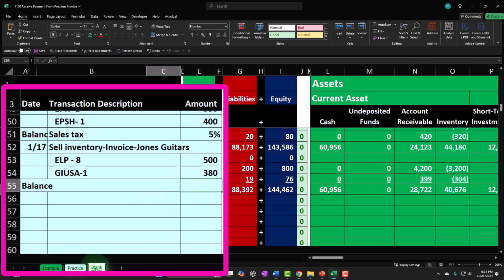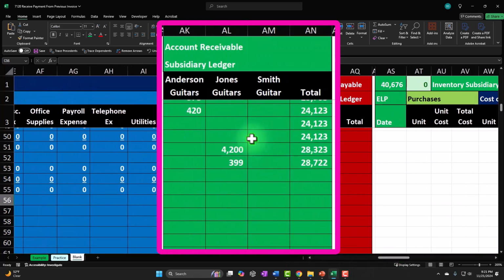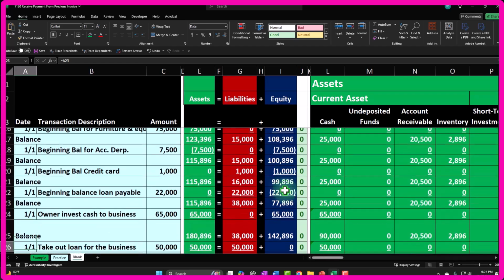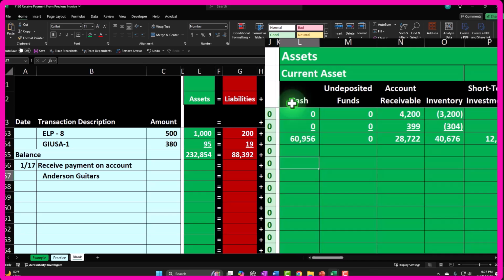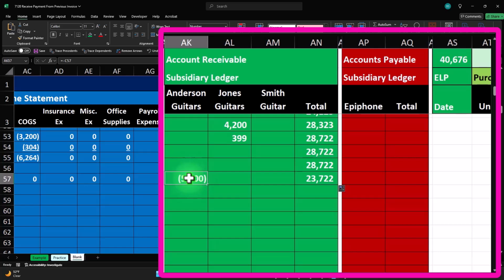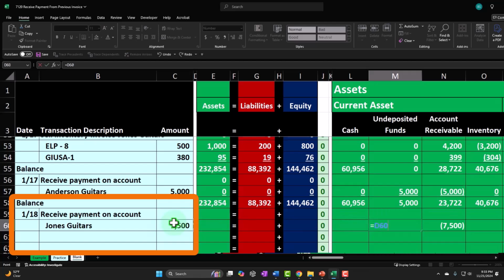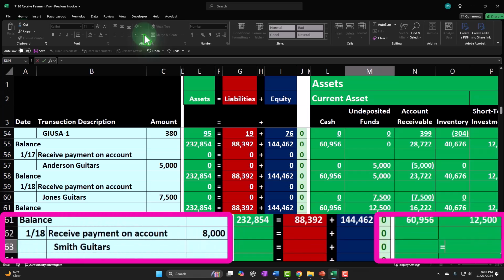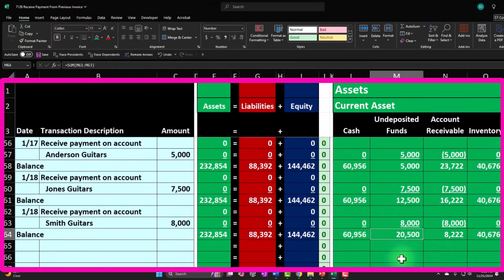Receive Payment From Previous Invoice 7120 Accounting Equation - Excel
Receive Payment From Previous Invoice
Accounting Equation - Excel